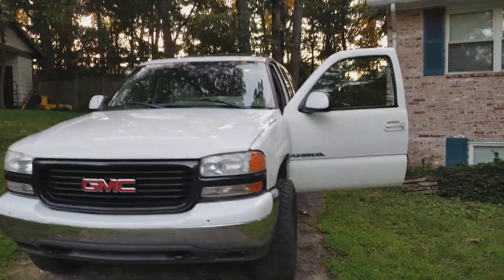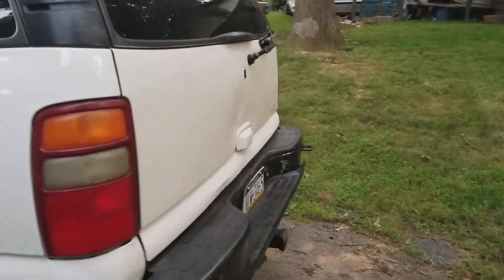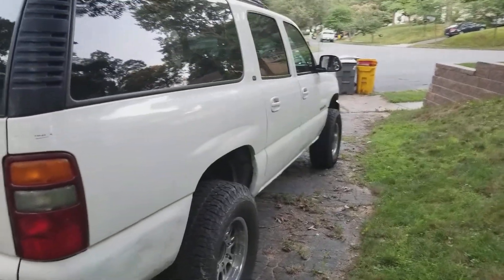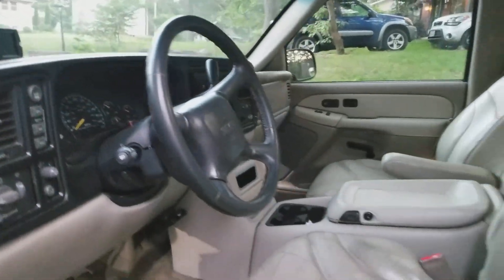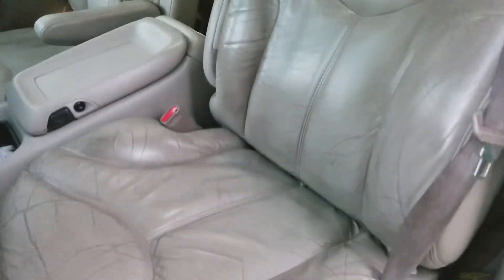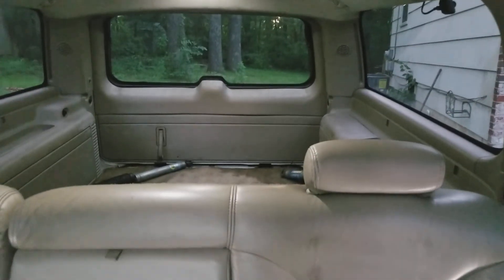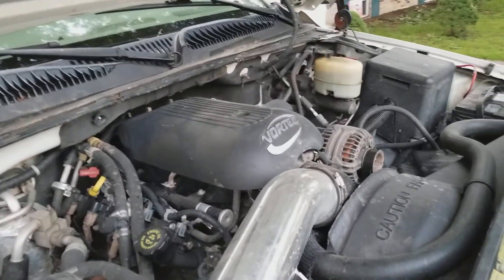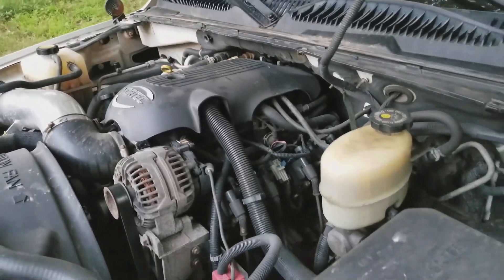I Bought The Cheapest Yukon XL 2500 In the Country